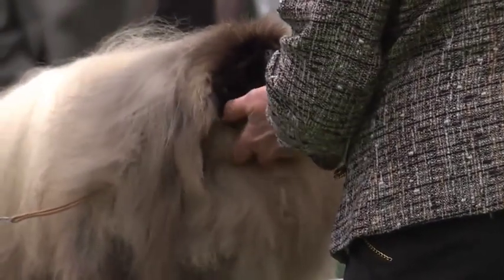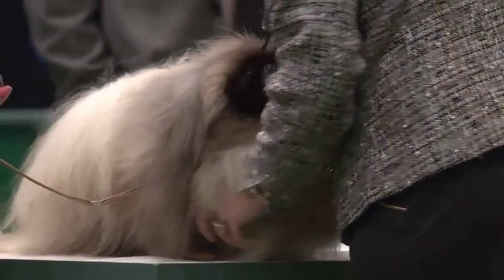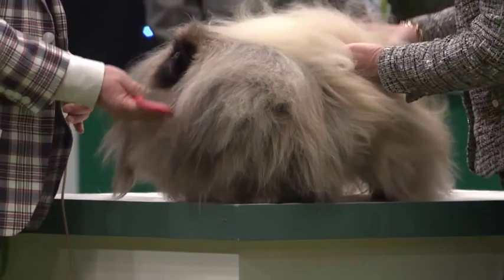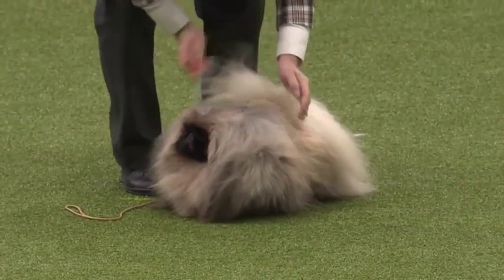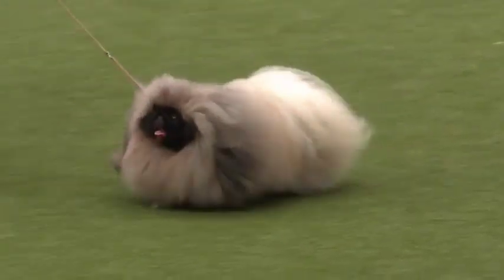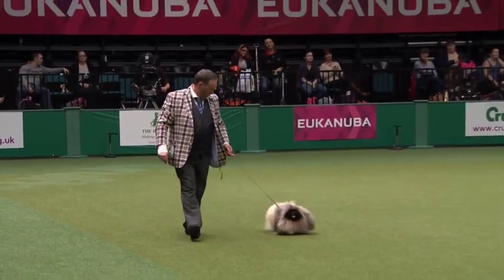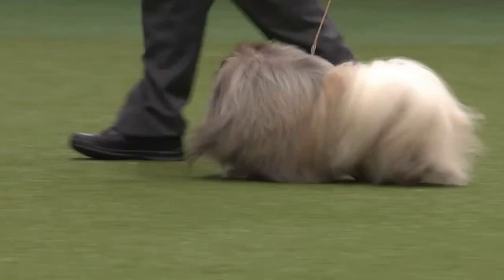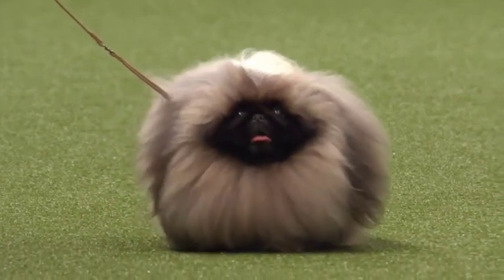Pekingese BOB, Crufts 2014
A fur ball called Ch Yakee Ooh Ah Cantona comes second in the Toy Group at Crufts 2014.